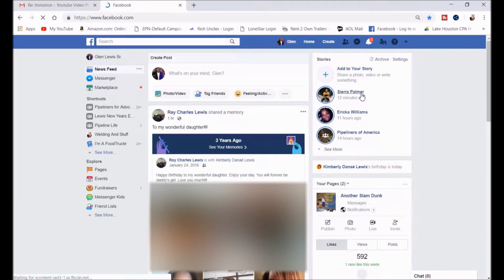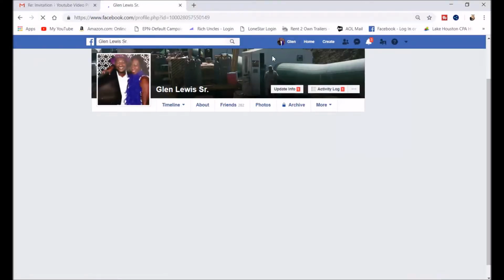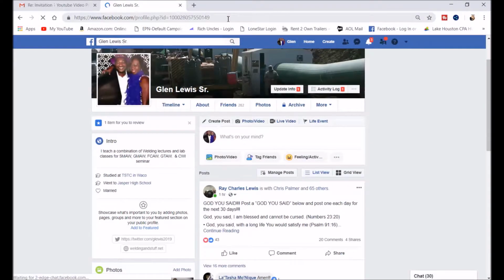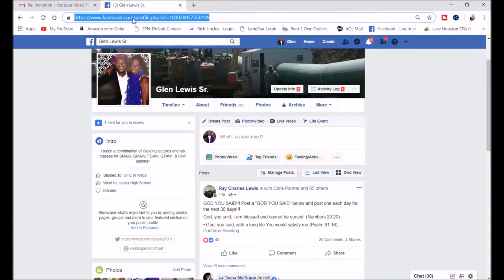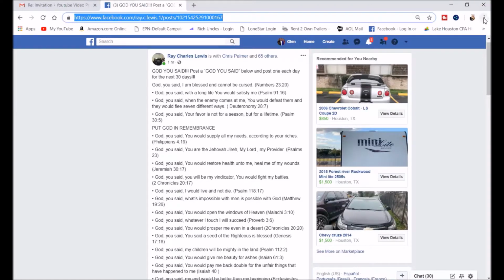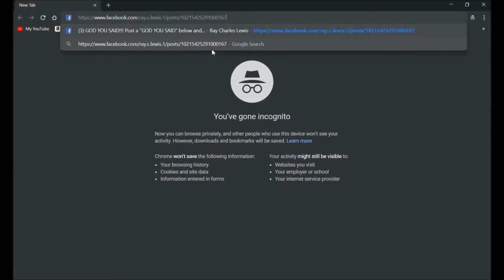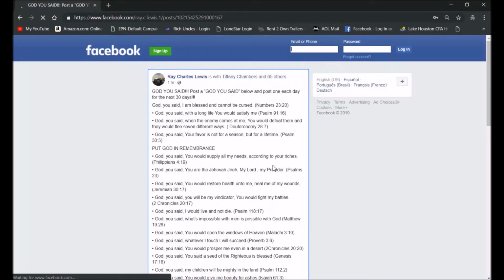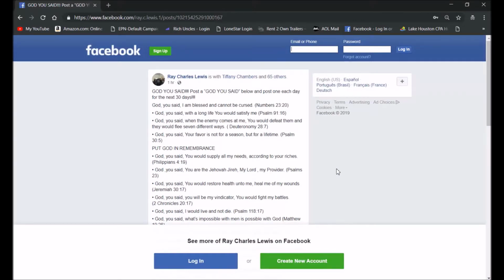HOW TO GET YOUR FACEBOOK LINK URL